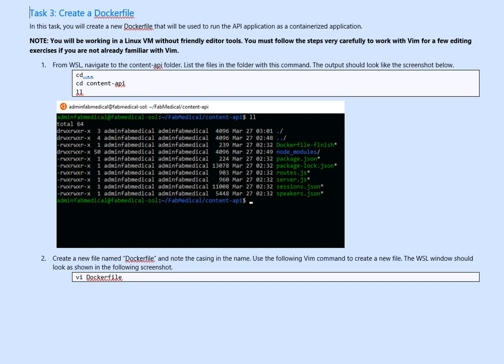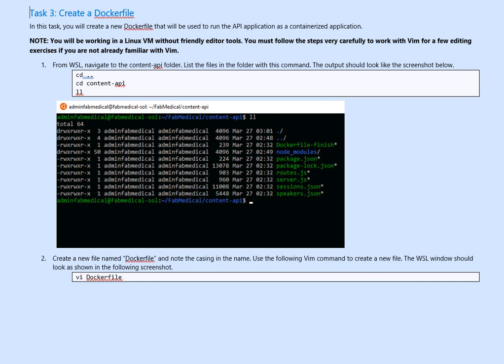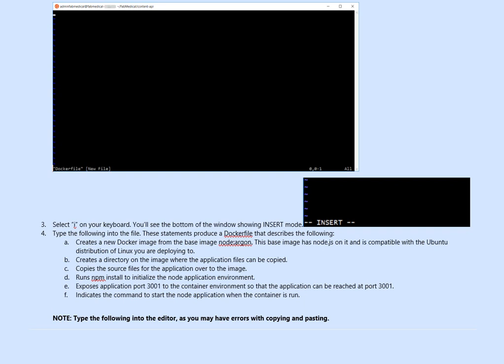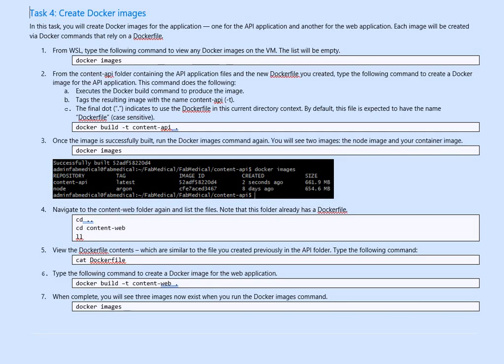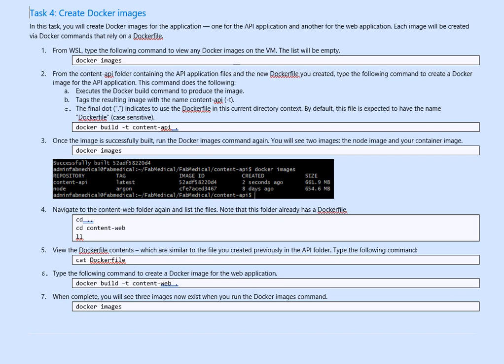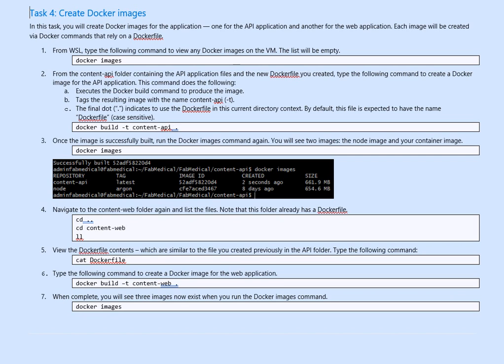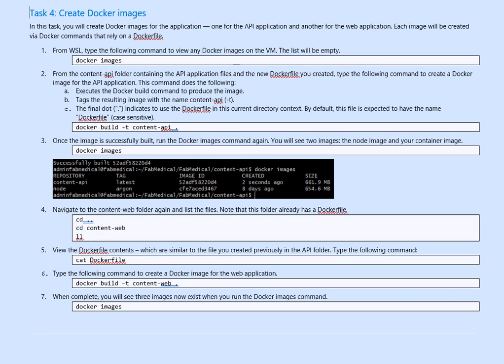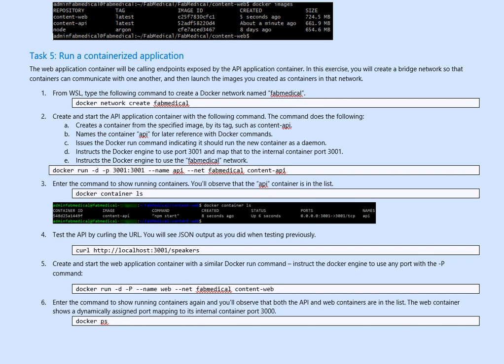Kubernetes (AKS), Containers and DevOps Tutorial for Beginners - EX2 T3 AND T4